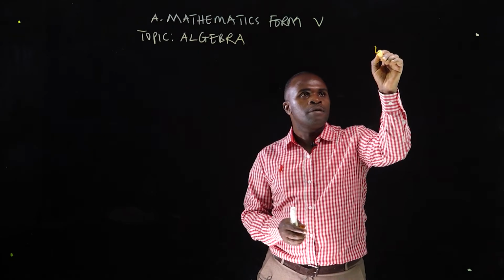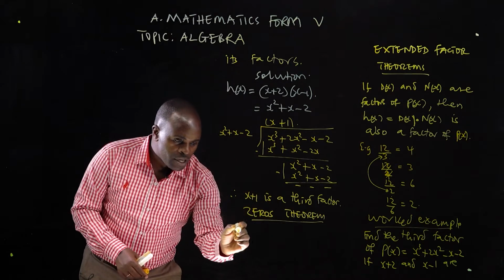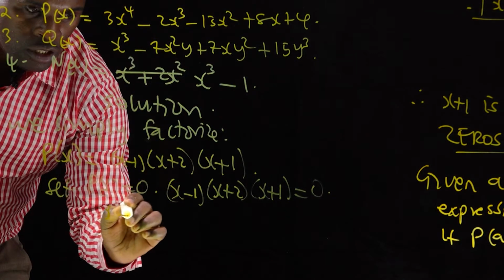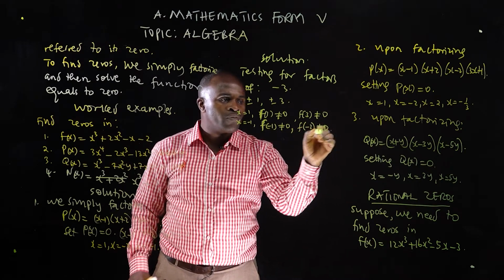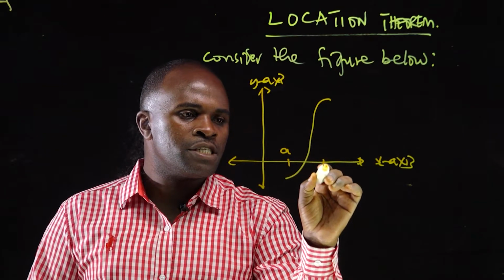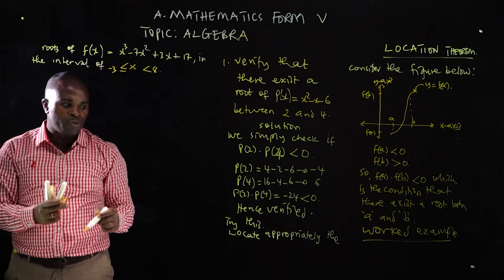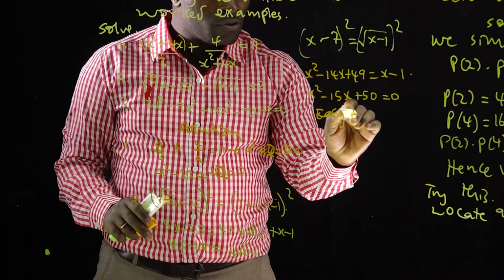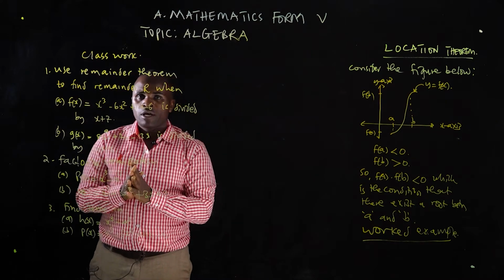ELIMIKA - Location Theorem part 1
Location Theorem part 1